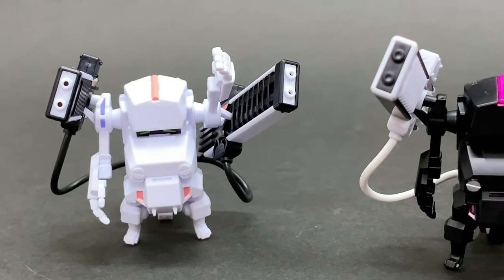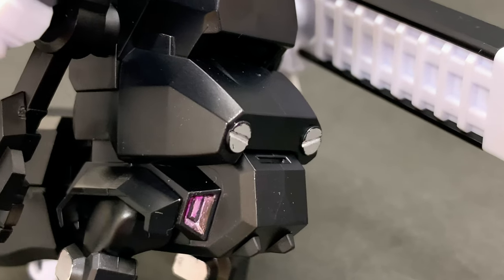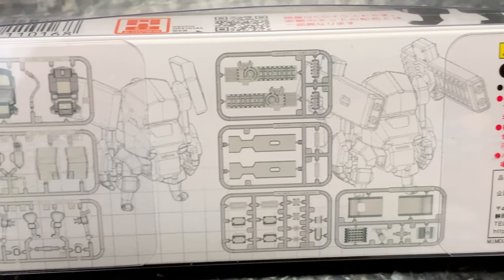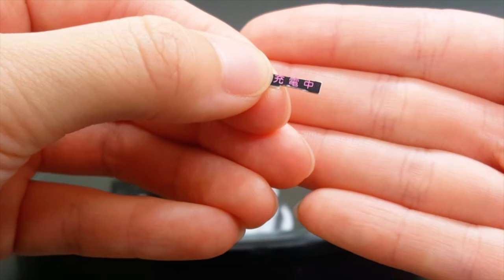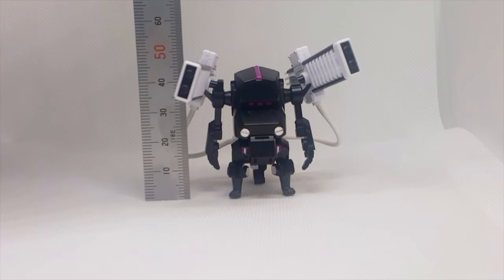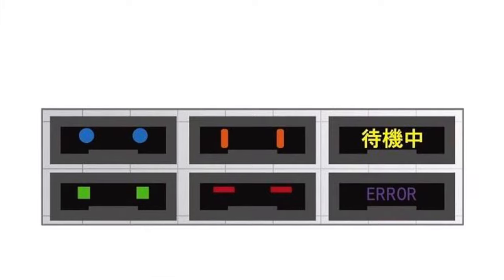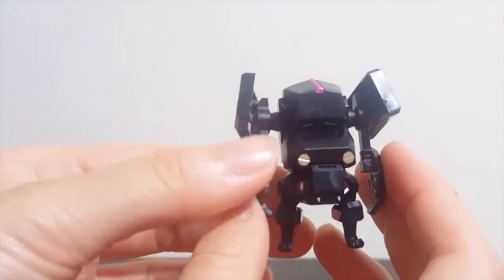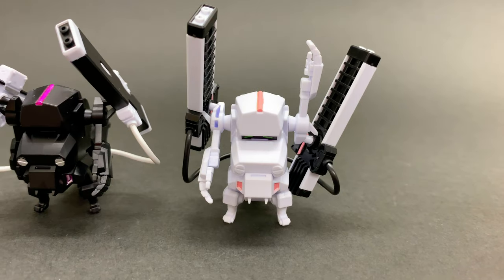Original Miniature Mechs! | Choi-Pla Railguns | Gunpla TV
Today, we're looking at Cavico Model's Choi-Pla Railguns in Shadow Black and Pure White! These little cuties are equipped with two large rail guns and a large waist-mounted output generator, and are ready to take down any ballistic missiles coming their way! Join us as we look at two additions to the Choipla defense force!

Be sure to check out the full Choi-Pla line right here!